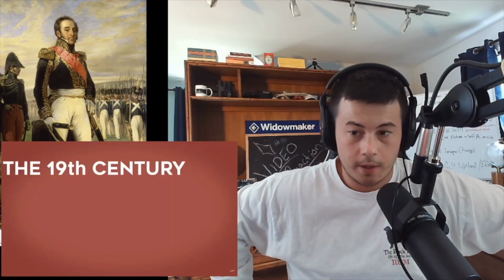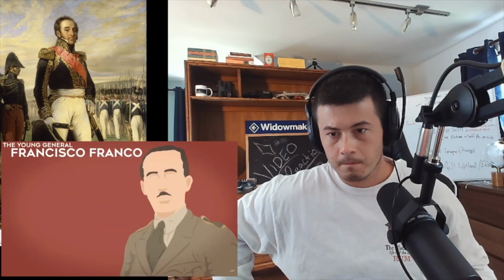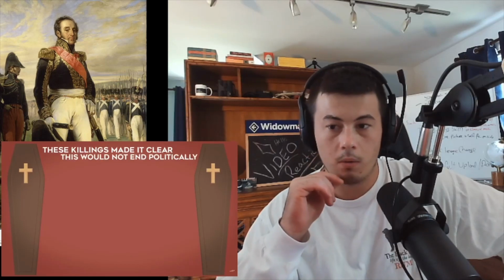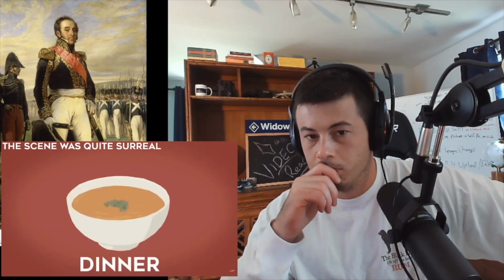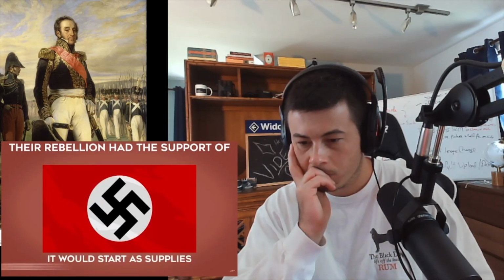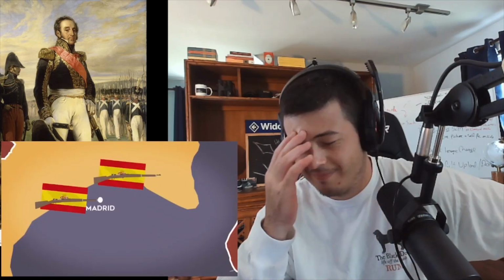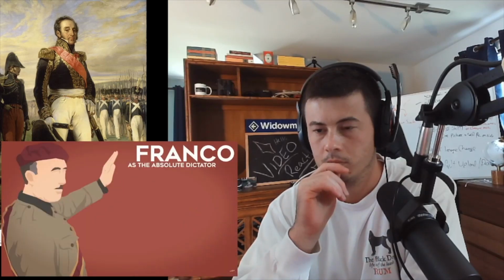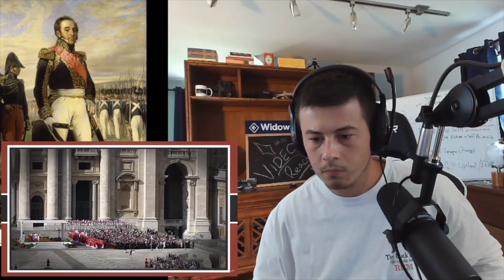American Reacts to Spanish Civil War | Feature History - McJibbin Reacts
Is it just me or are there a lot of similarities between what happened then and what's going on now... Of course I could just be imagining things and this could just always be going on in history.. but idk 😳

American from the northeast (New England) and I want learn as much as I can about world history so keep recommending videos in the comments and don't forget to join my discord and follow me on tiktok!